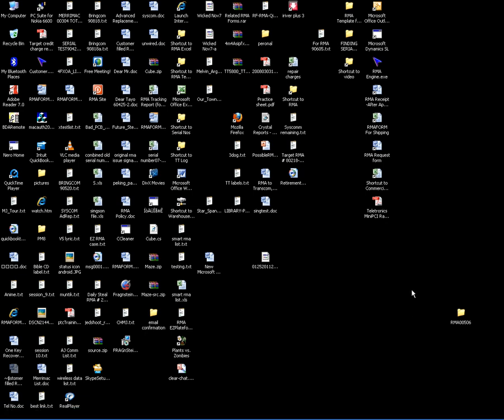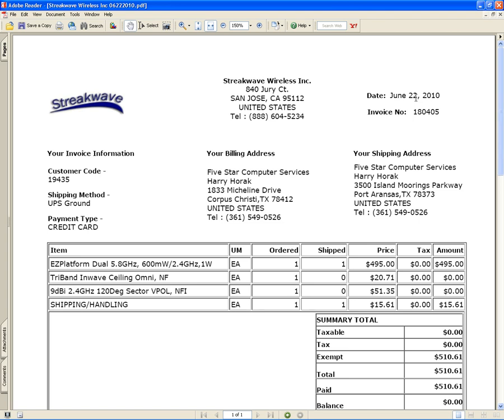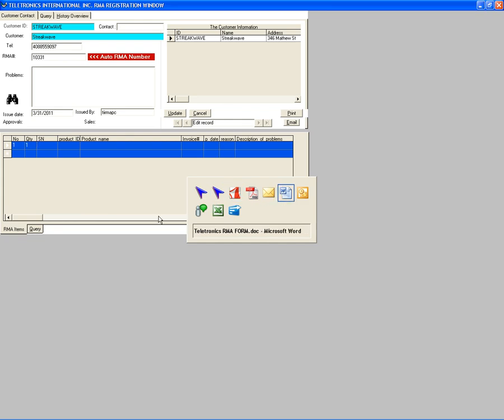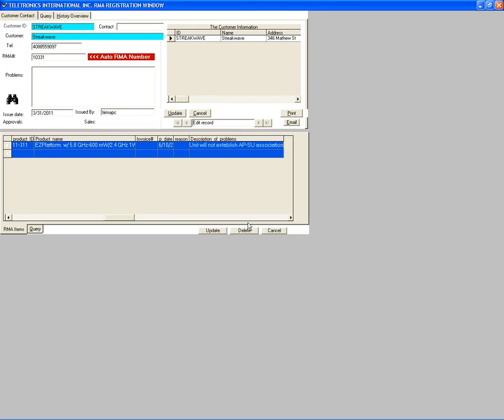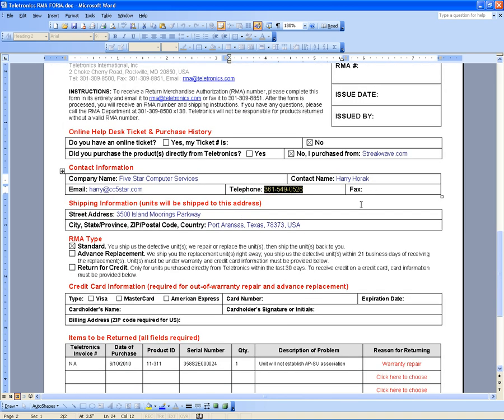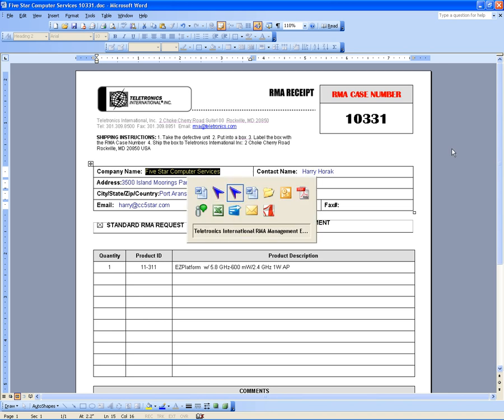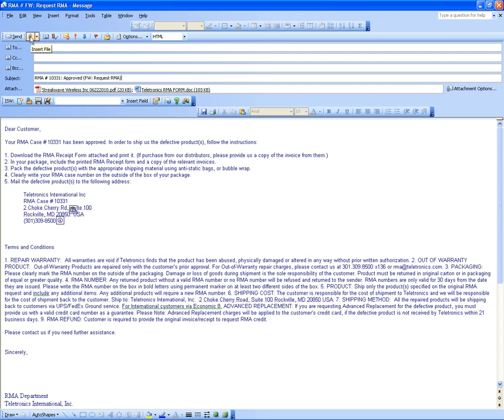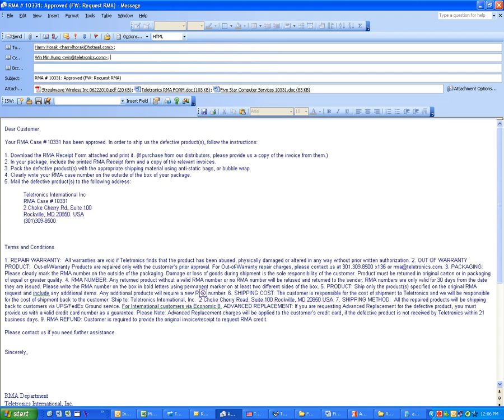RMA request approval.avi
Video instruction on processing a RMA request.